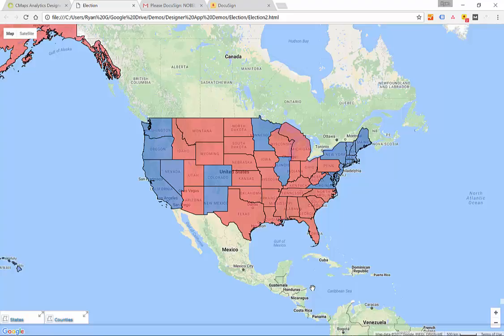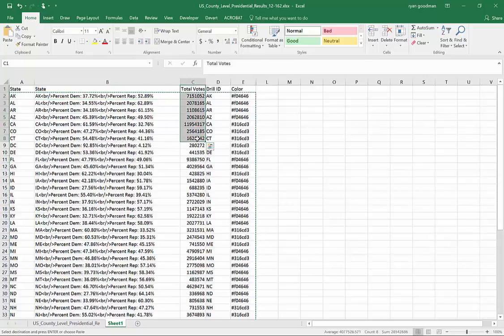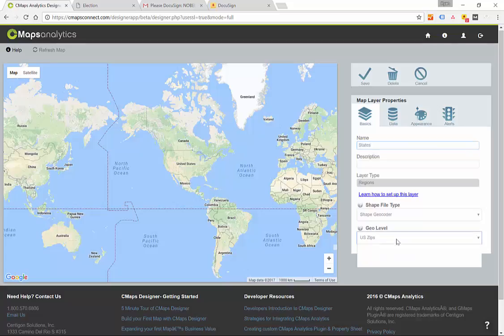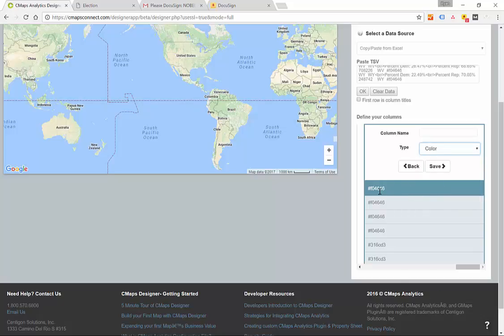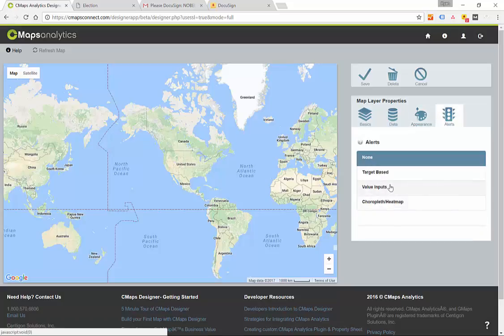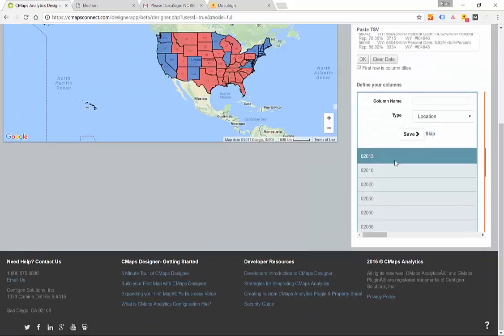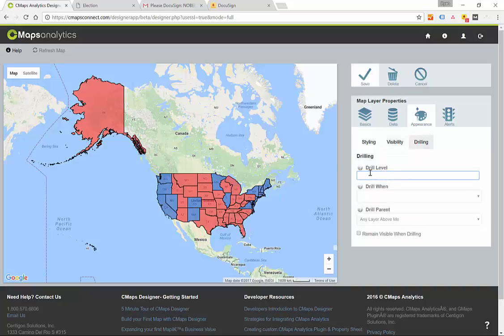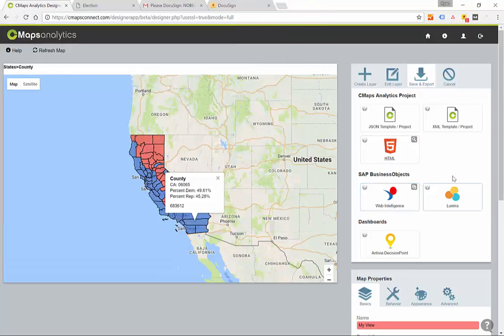Create a drillable map in minutes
In this demo we will introduce concatenated labels, colors, and drilling between 2 layers using CMaps Analytics dynamic region geocoder